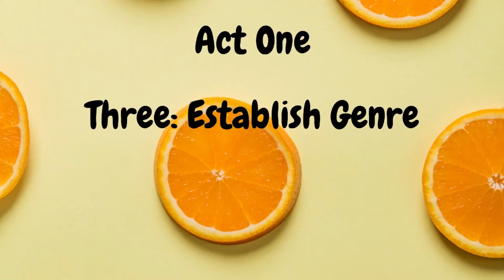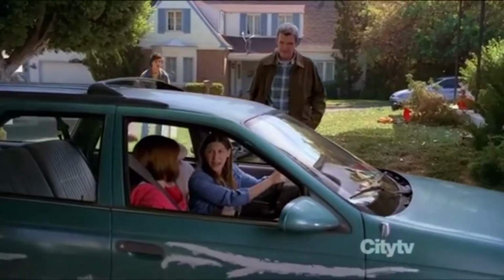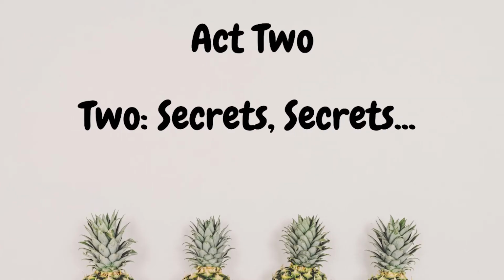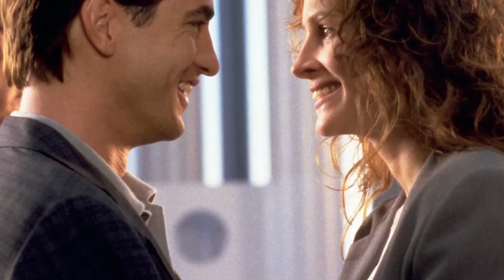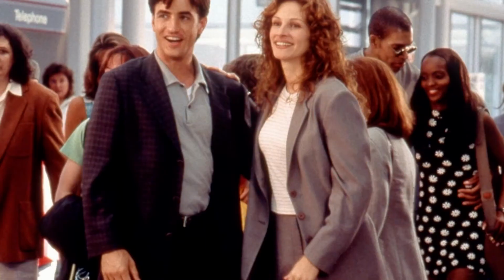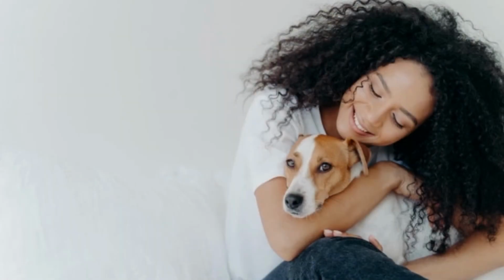The Art of Screenwriting| Three Act Structure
On today’s episode of The Art of Screenwriting, we will be tackling Three Act Structure.  We will go into depth about how to properly break down each structure in your script and how important knowing the rules of screenwriting applies to this concept.